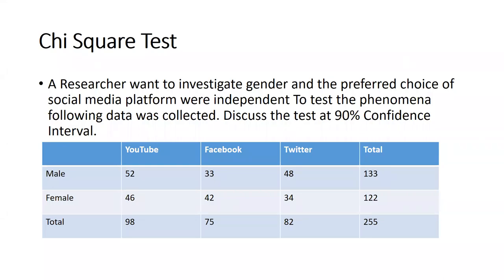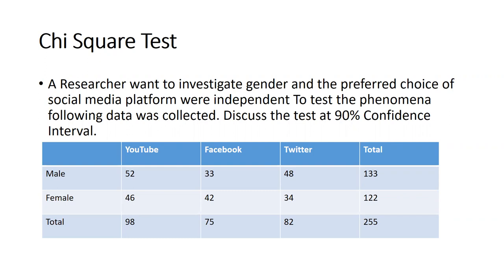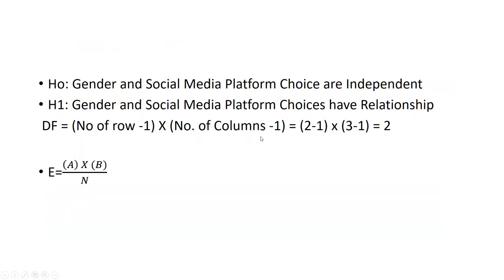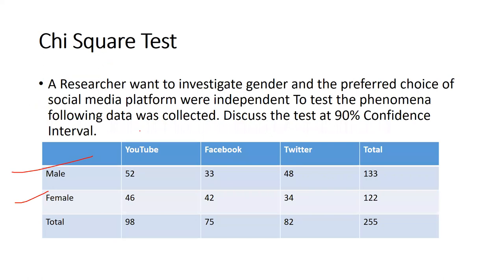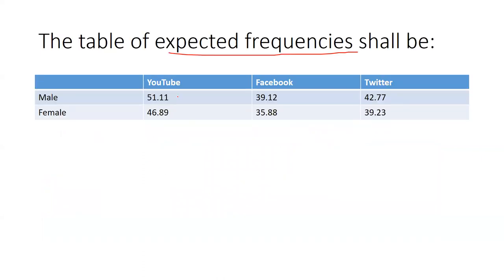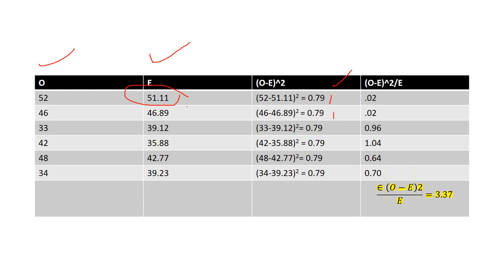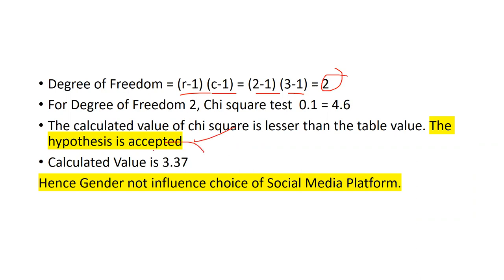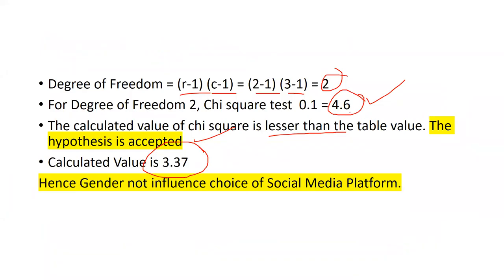Chi Square Test(hypothesis testing)(YouTube)(Facebook)(Twitter)(social Media Platform)